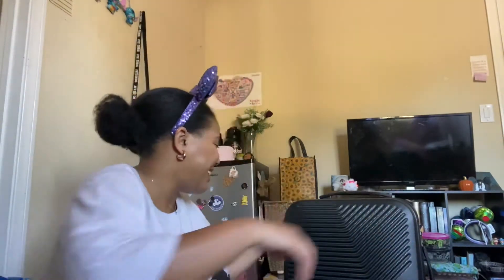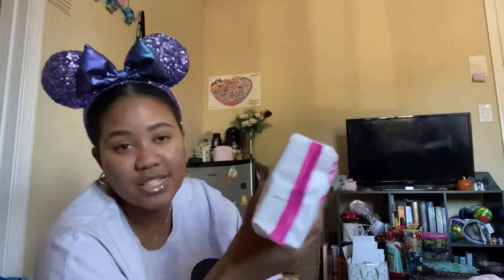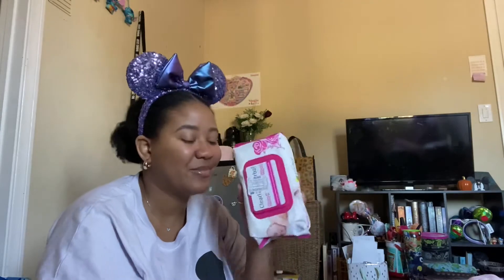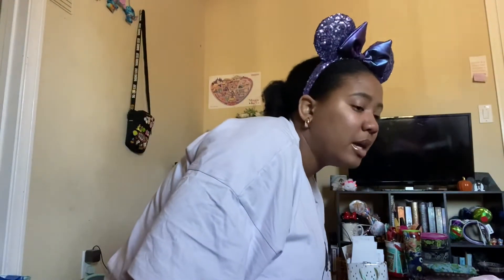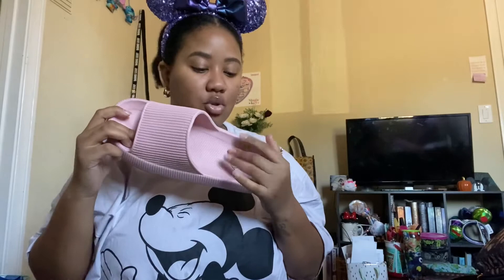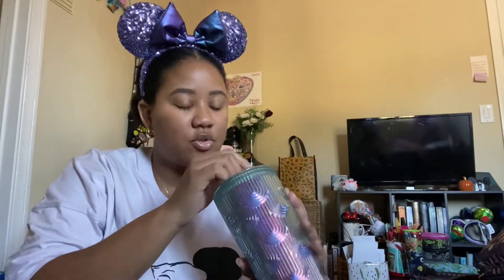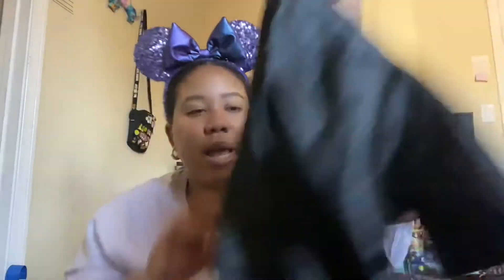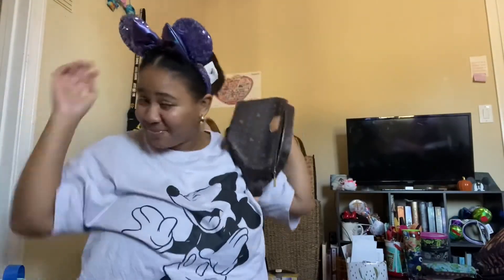Pack with Me🧳🚍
Hello hello! I went to visit my sister and before I left I decided to film a pack with me! I hope you enjoy me rambling! Hahha It was originally 14/15 min, so I cut A LOT OUT!!! I did not film much when I went to my sisters so the next video will be uploaded tomorrow since its soooooo short! Then my ACTUAL next video will continue to be sundays hahaha! ENJOY LOVELIES💙💙